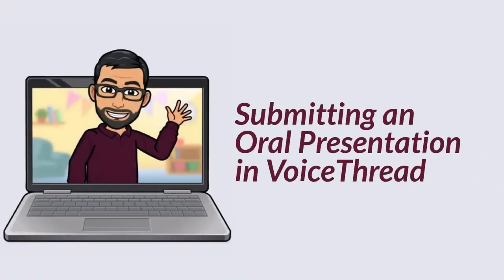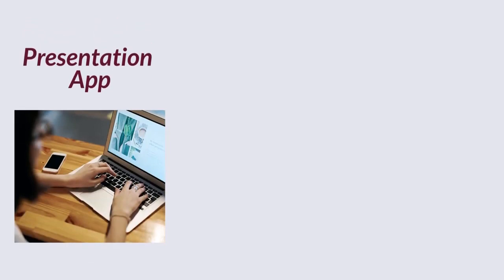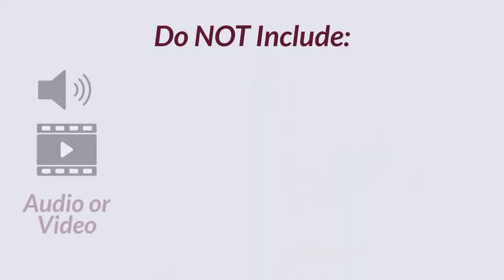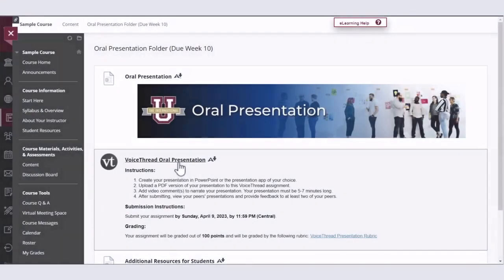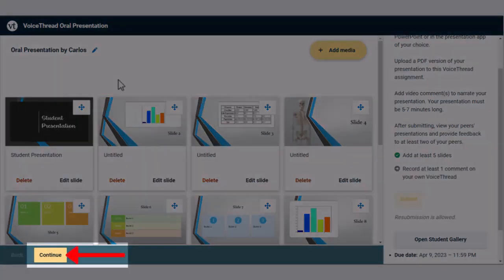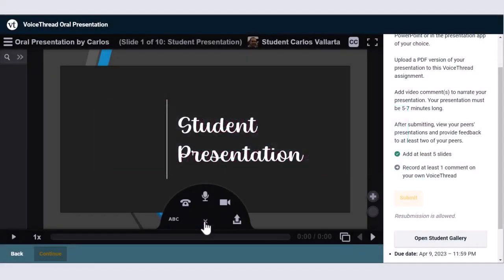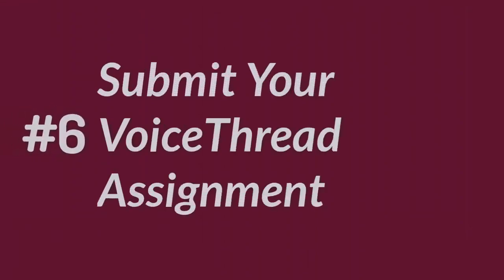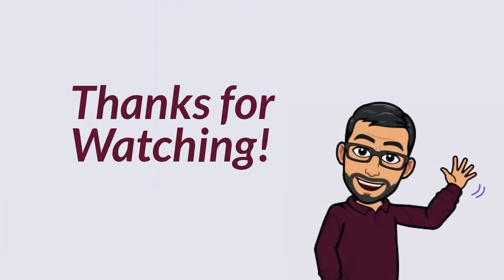Submitting an Oral Presentation in VoiceThread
Video Description:
There are many times when an instructor wishes to have students provide an oral presentation during class. Sometimes, these oral presentations must be submitted via the VoiceThread application (a third-party tool slideshow tool with audio/video comment features).

This 5-minute video will go over the steps on how a student can prepare and upload a presentation file to VoiceThread and how to use VoiceThread’s comment feature to present their file.

Chapters:
00:00 Welcome Students
00:36 Step 1: Gather Your Tech Tools
01:11 Step 2: Create Your Presentation
01:25 Tips for Presentations
02:01 Step 3: Access the VoiceThread Assignment
02:34 Step 4: Upload Your Presentation in VoiceThread
02:49 Step 5: Add Your Narrations with Comments
03:14 Method 1: One Comment Per Slide
03:27 Method 2: One Comment for All Slides
03:46 Key Differences between Methods
04:08 Step 6: Submit Your VoiceThread Assignment
04:22 Summary